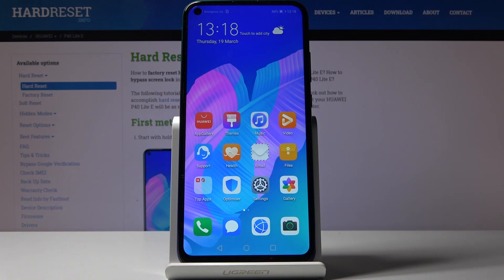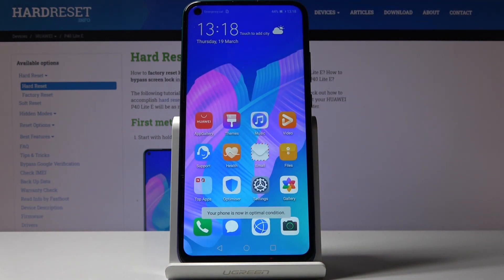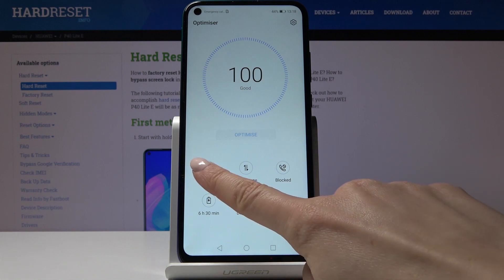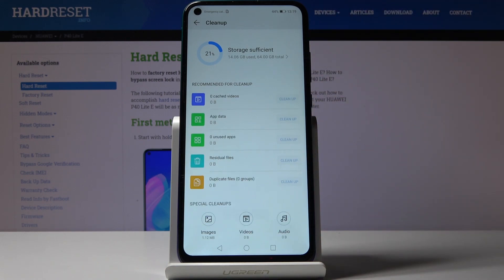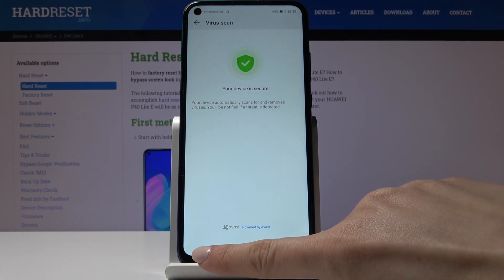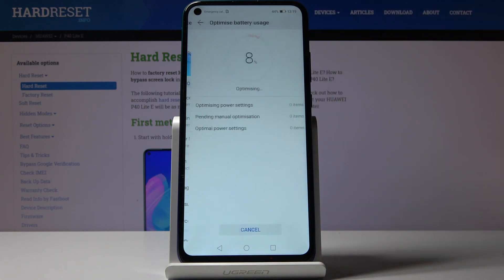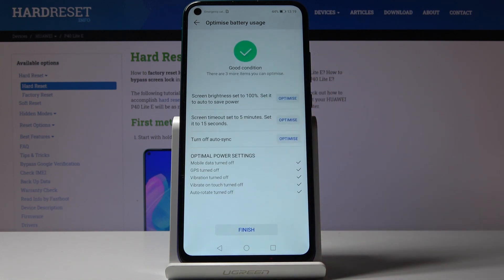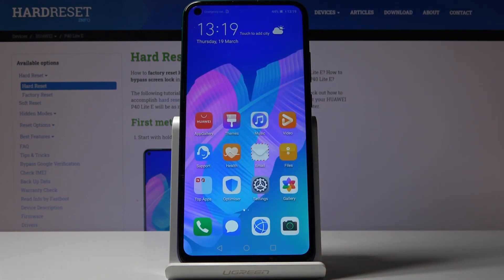How to Speed Up HUAWEI P40 Lite E – Fasten Device / Clean Up System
Learn more info about HUAWEI P40 Lite E:
If you feel that your HUAWEI P40 Lite E works a little slower than normally, then you should watch our instructions. Here we are coming to show you the easiest way to clean up your device. Thanks to this operation, the system will be less loaded and will work faster.

How to speed up Samsung HUAWEI P40 Lite E? How to delete junk files in HUAWEI P40 Lite E? How to clean up HUAWEI P40 Lite E? How to optimize HUAWEI P40 Lite E? How to Boost MIUI in HUAWEI P40 Lite E? How to refresh system in HUAWEI P40 Lite E?